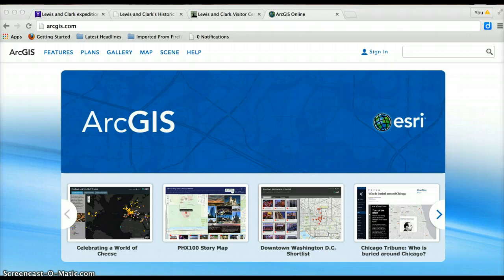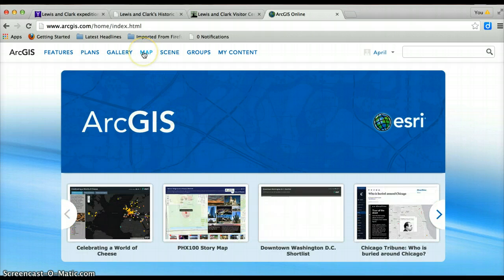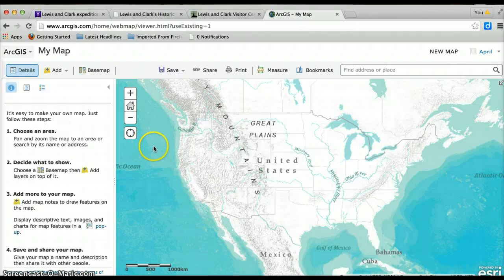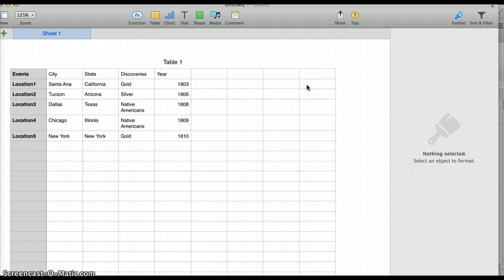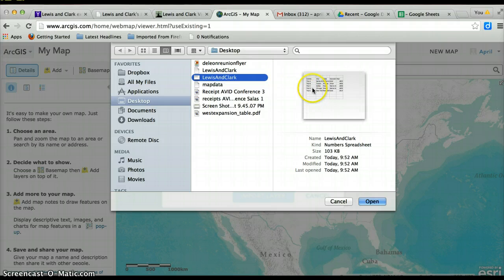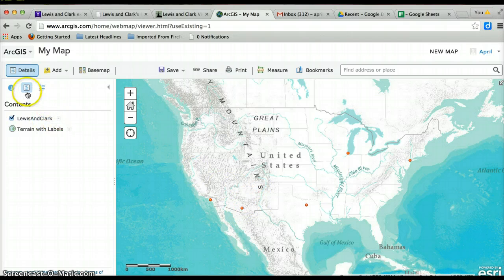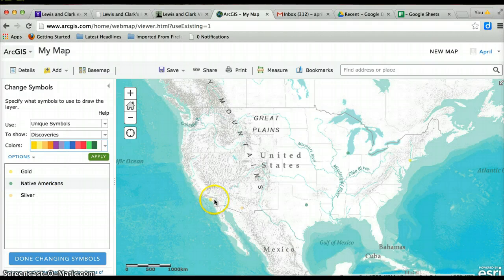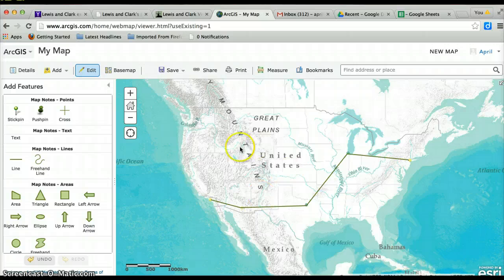ArcGIS Basics/Intro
basic intro how to upload a csv file to arcgis